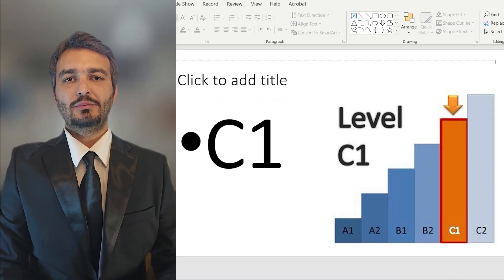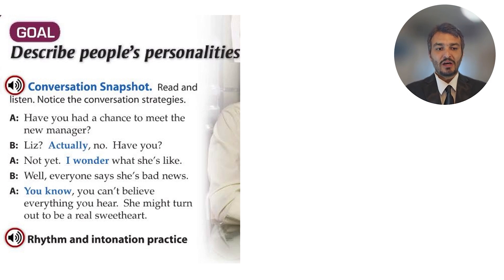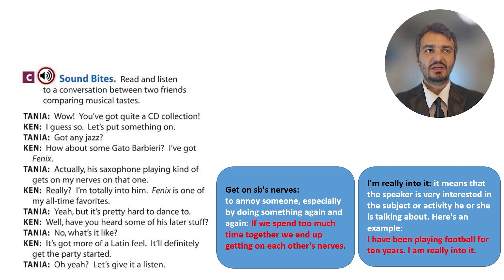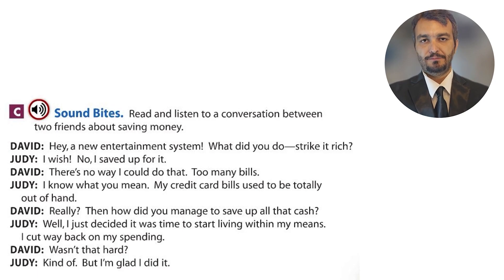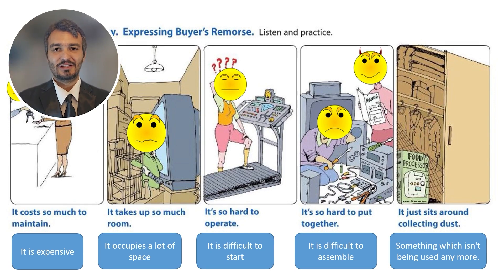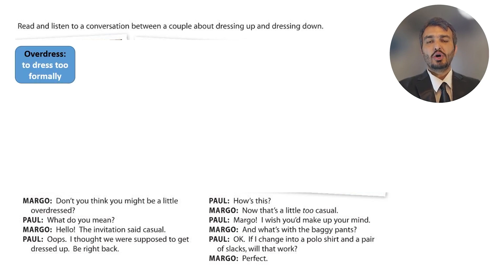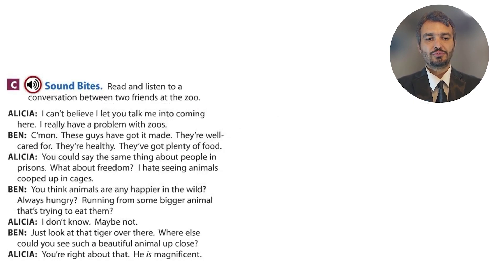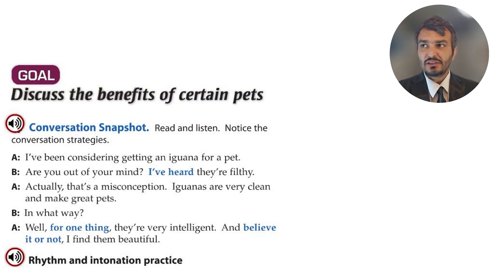C1 Level Complete English Course Full Free English Course for Advanced Students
This video is designed  and produced under the title of C1 Level Complete English Course  Full English Course for Advaned Students:
In this video you will be watching a complete English course I taught a complete book and this course is called English course level C1 I hope you can get benefit from this full English course with an American accent or American English. this is a full video with 10 units of English course for C1 level students. this American English course could be a good and excellent English coursebook with the video chapters available. This English course is suitable for C1 and C1 Level classes I hope you enjoy it

Time Tags:
00:00 Introduction
00:11 Unit 01
17:34 Unit 02
31:57 Unit 03
47:12 Unit 04
54:04 Unit 05
01:04:50 Unit 06
01:20:55 Unit 07
01:37:02 Unit 08
01:46:54 Unit 09
01:56:10 Unit 10